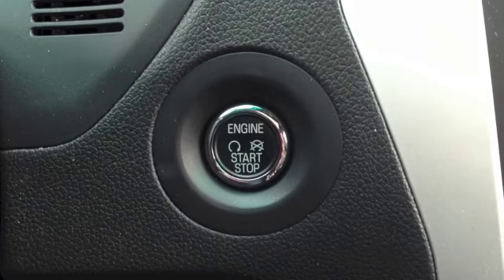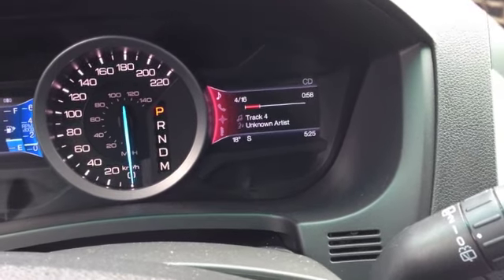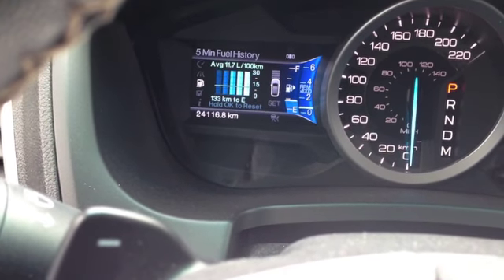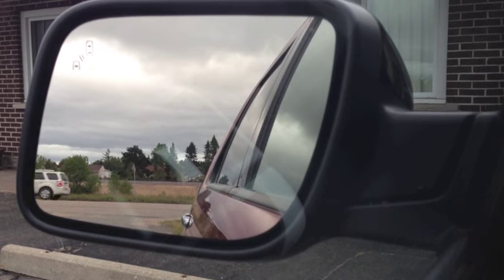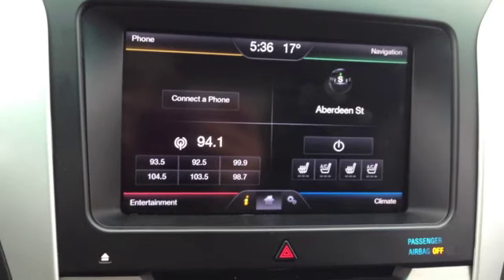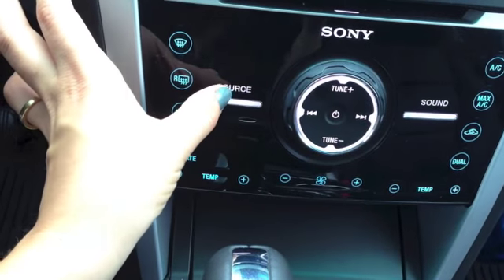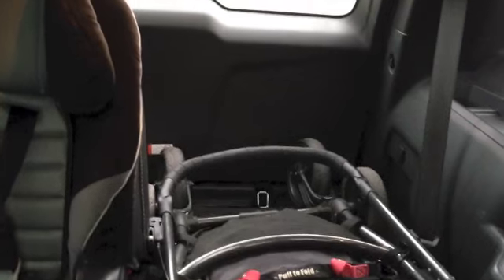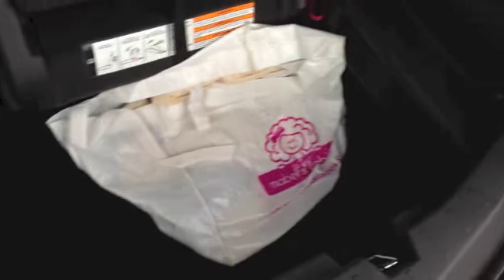Ford Explorer Sport 2013 Ecoboost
A review of the 2013 Ford Explorer Sport with Ecoboost and why/why not we will/won't be purchasing this vehicle.